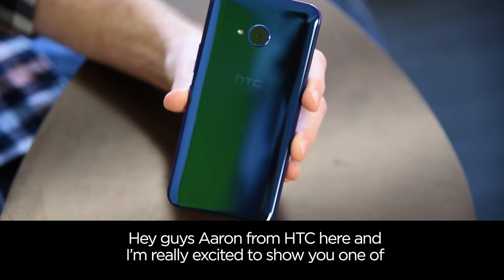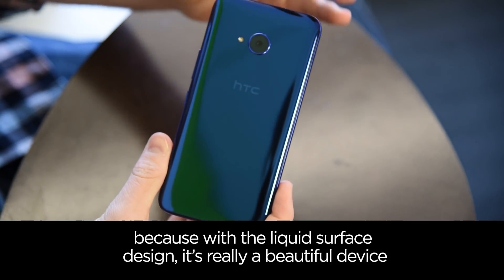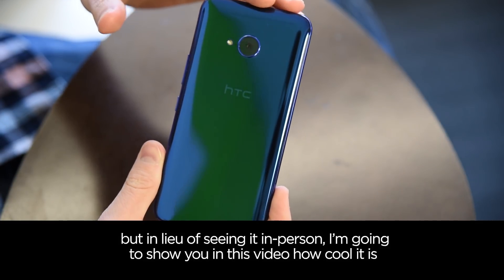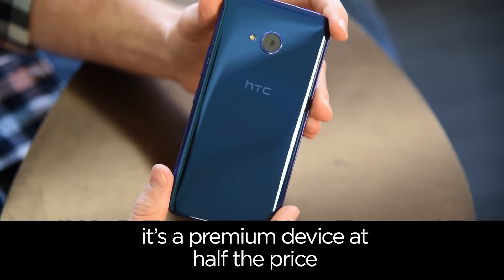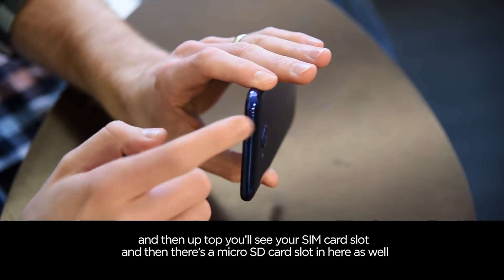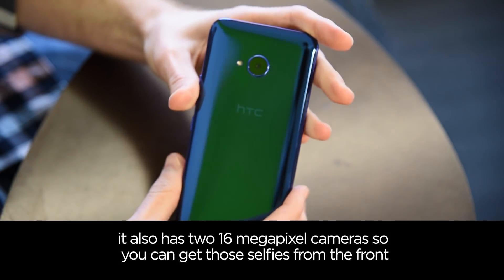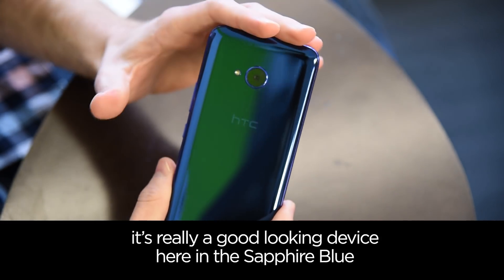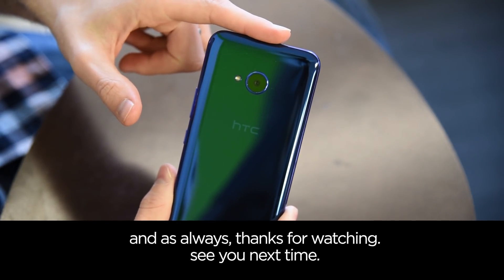HTC U11 life | A Closer Look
The beautiful new HTC U11 life was designed to wow. Take a closer look and see what makes this device so special.